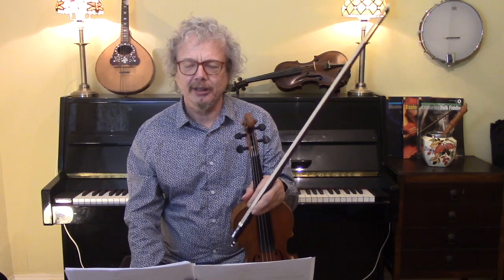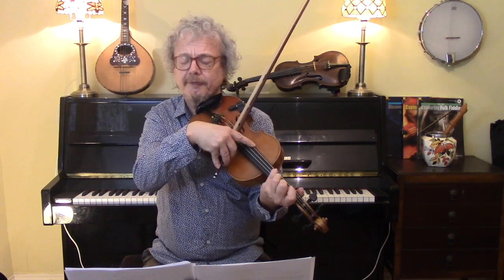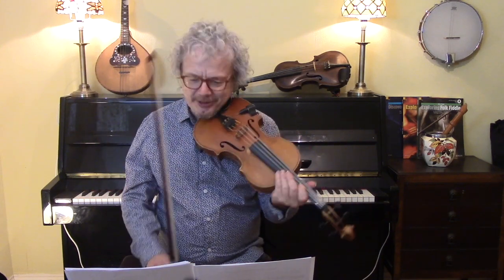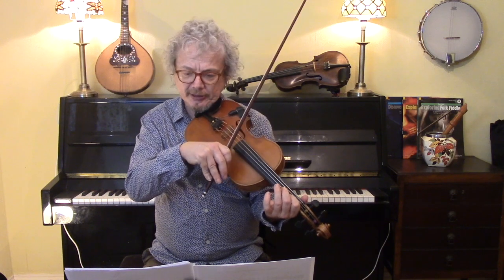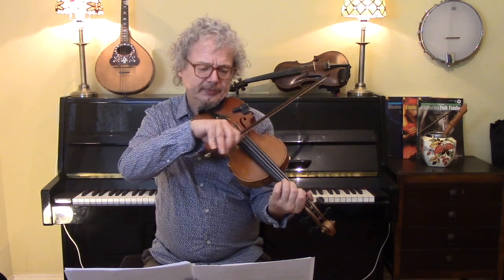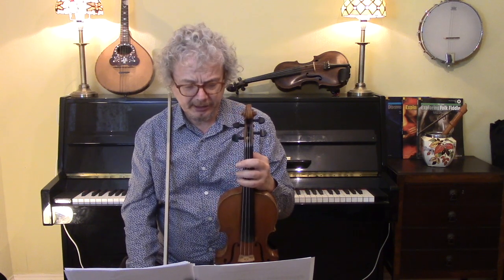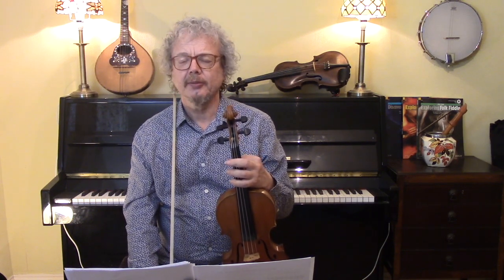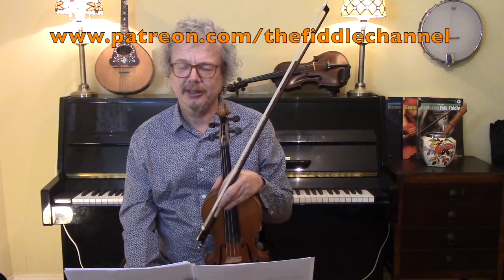The Scale of Sixths, or inverted thirds (fiddle lesson)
This double-stopped, harmony scale is incredibly useful in many types of fiddle playing. In this fiddle lesson I explain what the scale is, demonstrate its use in folk, country, western swing and Gypsy fiddle styles, and give some exercises to help get your fingers accustomed to the scale.
This scale has featured in several of my fiddle books, and I find it essential both in accompaniment and as an enhancement to melody playing. It is a scale with a harmony in thirds, but the harmony is place below instead of above. It may therefore also be known as inverted thirds.

A pdf of the examples and exercises shown here is available to all my subscribers (see address at the bottom).

2. Books
3. Subscription video courses
4. Website
5. Email to request pdf’s.

2. BOOKS

3. VIDEO SUBSCRIPTION COURSES

4. WEBSITE